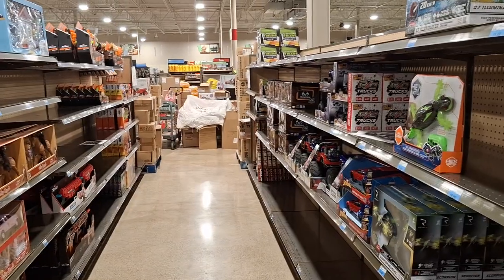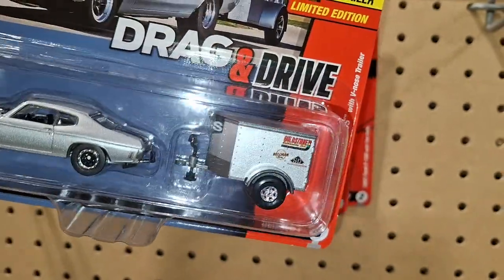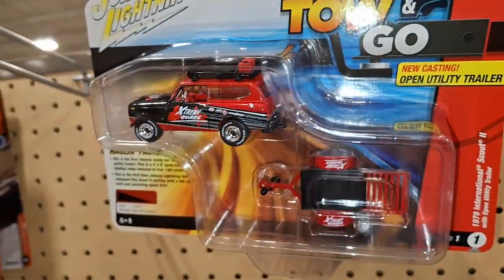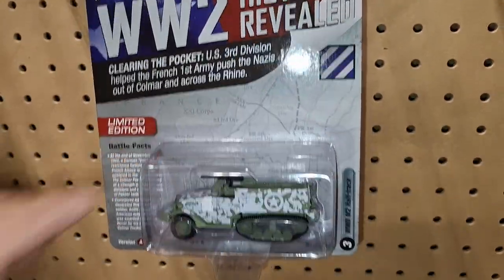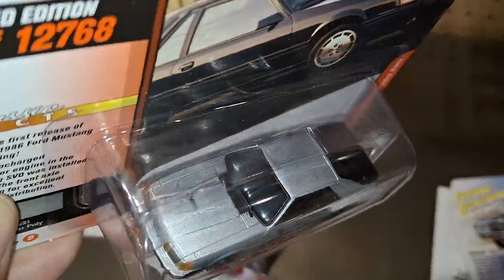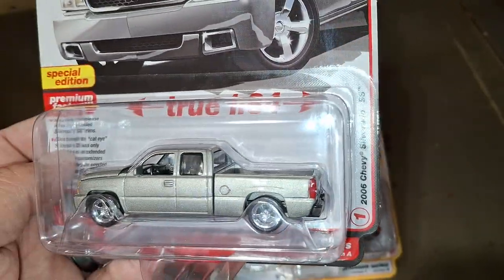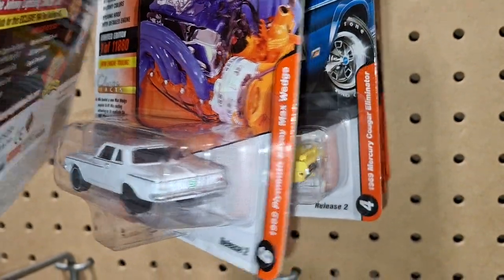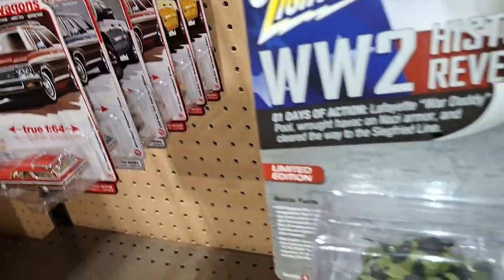In store Blaines Farm/Fleet AW Muscle Trucks!